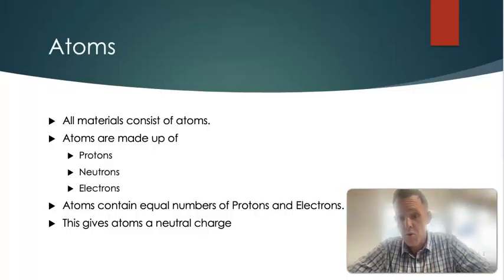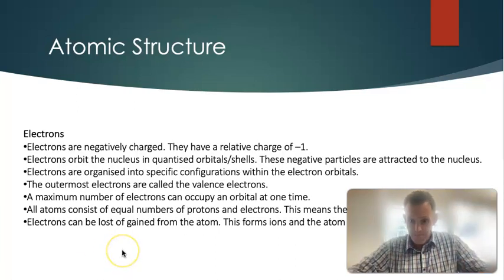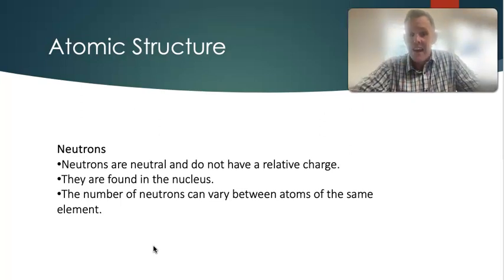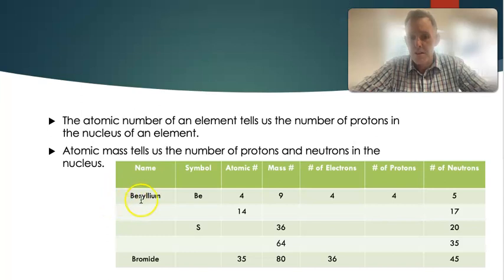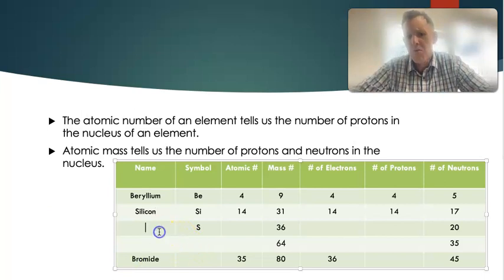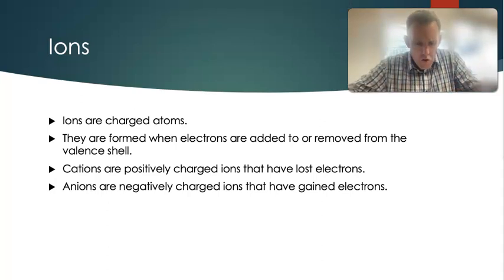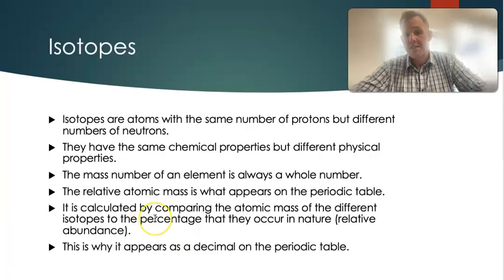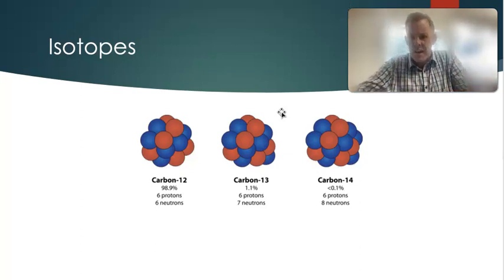Stage 1 Chem - Atomic Structure